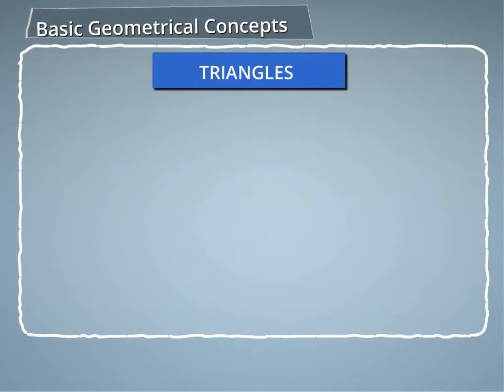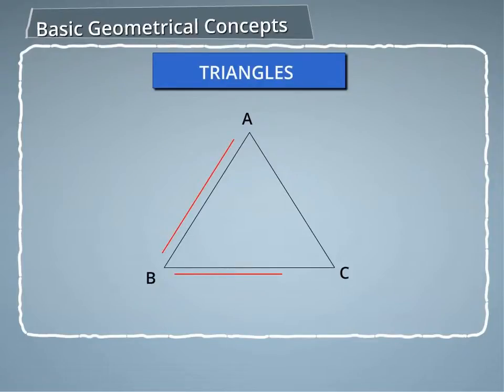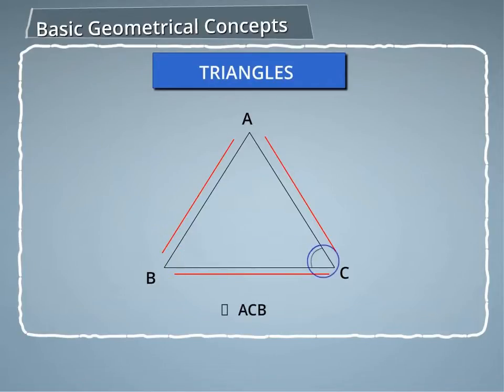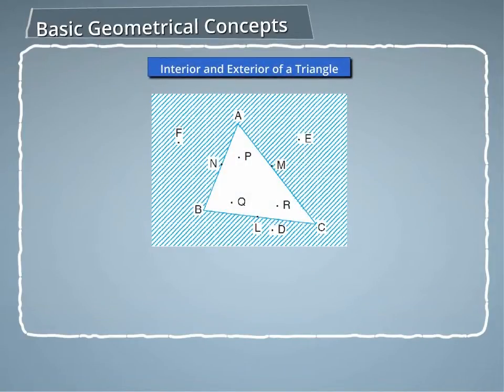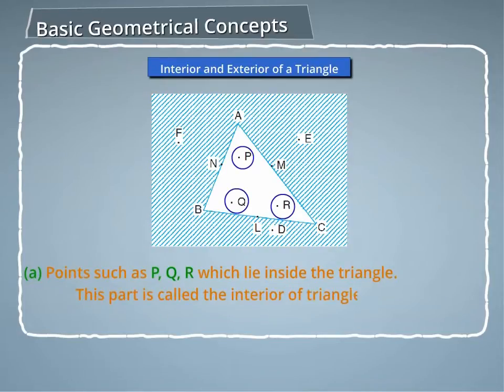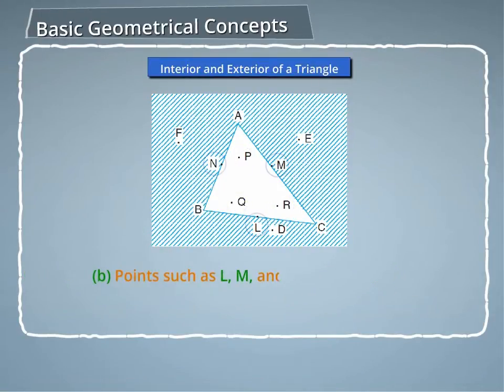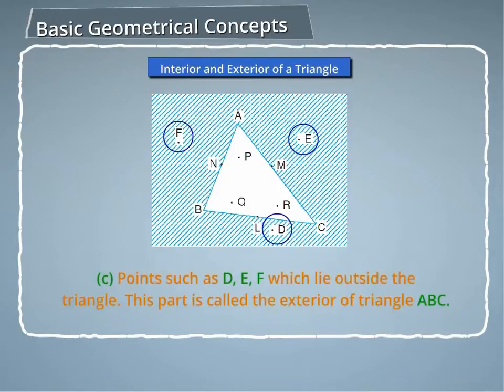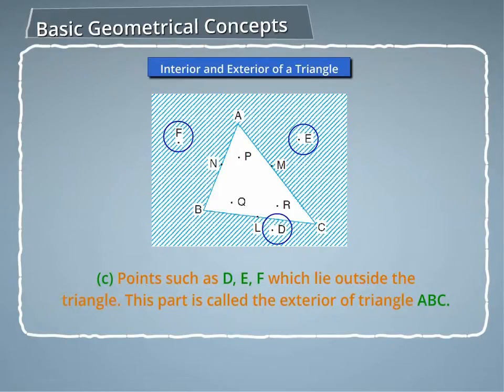Triangles- Interior and exterior of a triangle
How to form a triangle? What is interior and exterior of triangle?